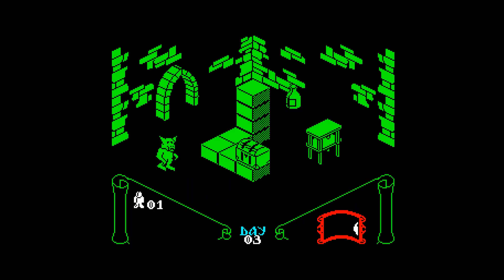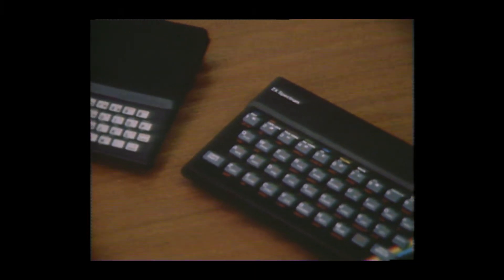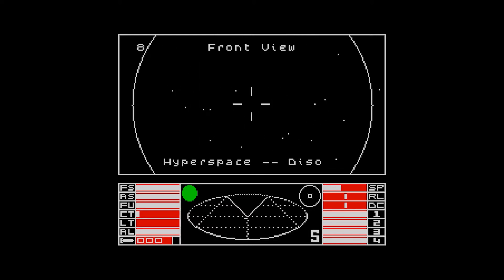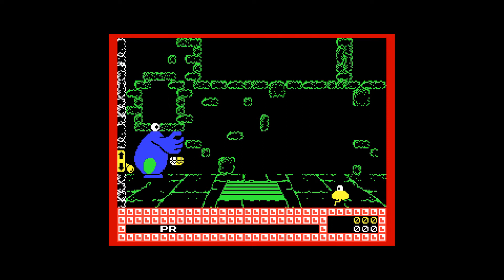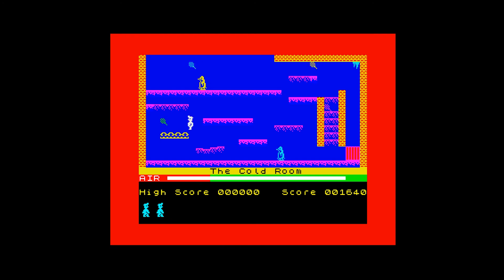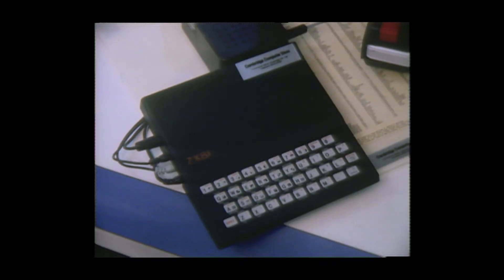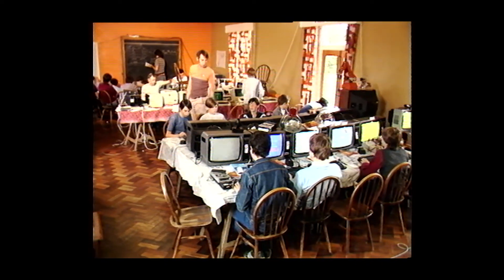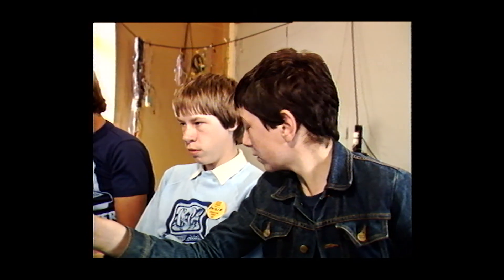Dr Steve Vickers | The Sinclair ZX Spectrum needed Colour for Games! | The Rubber-Keyed Wonder Movie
Steve Vickers who co-created the ZX Spectrum Computer explains in this clip how the ZX Spectrum Computer was essentially a short (less than a year) project to upgrade Sinclair's previous computer the ZX81 and how the key to this was to allow for colour! The reason for colour was that games were now being played on the ZX81 and with a booming coin driven arcade industry going on outside, as well as colour games available on home consoles such as the Atari VCS 2600 meant any games designed for this new system (called the ZX82 initially) would need to feature colour if it was going to be a success!

This clip is from our new documentary film celebrating the 40th anniversary of the Sinclair ZX Spectrum.

2022 will mark 40 years since the Sinclair ZX Spectrum was released in April 1982! The ZX Spectrum computer went onto sell over 5 million units and was one of the most important contributions in 50 years of video game history, and for many was the most important and perhaps most loved!

It wasn't just the wonderful library of computer games that sprung up because of the ZX Spectrum, but it was the chief component that kick-started the British Video Games Industry in the 1980s!

With this project, we are making a standalone 80min feature film documentary plus loads of additional featurettes and game design stories that cover a huge array of subjects all to do with our mutual love for the ZX Spectrum and put it all into one celebratory, 40th anniversary package!

Anyone who PRE-ORDERS our new film gets to join the production gaining IMMEDIATE ACCESS to a '1 HOUR BACKER PACK' full of clips from the upcoming film and game makings of such as Jon Ritman on Match Day 1 & 2, Graftgold, Equinox with Raff Cecco, Julian Gollop on Chaos and a lot more!